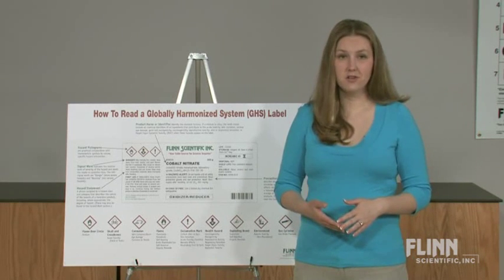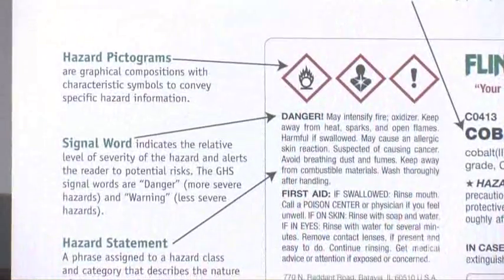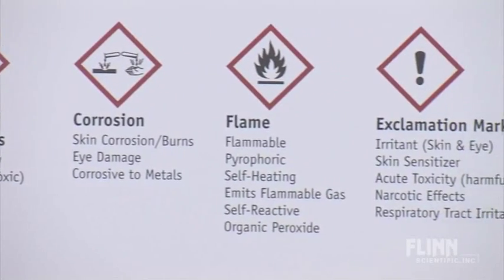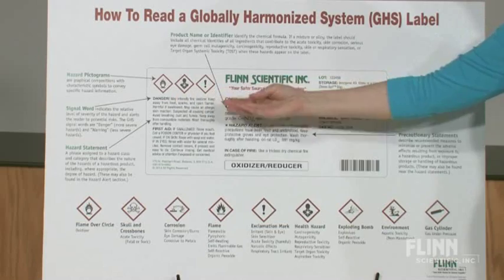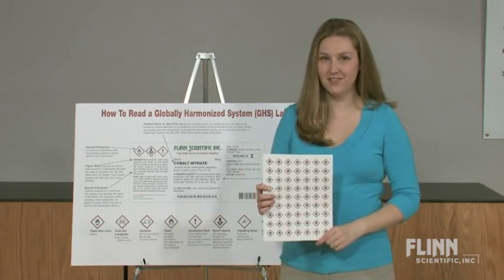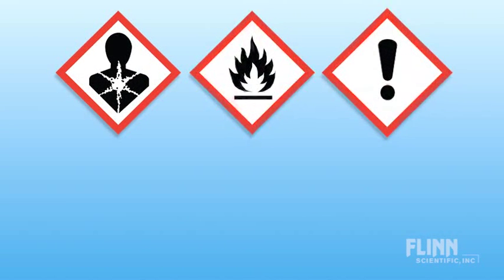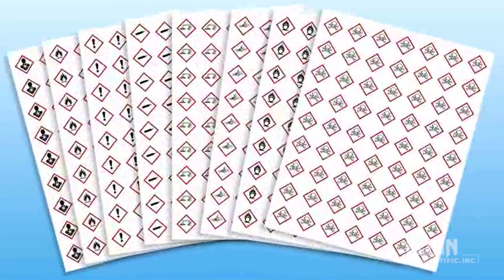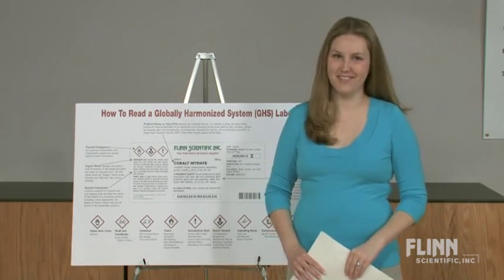About the GHS Poster and Pictogram Stickers Kit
With these references you will be able to identify key chemical hazard information such as pictograms, hazard alerts, precautionary statements, and more.

ATTENTION: This information is intended for and should only be used by certified science instructors in a safe laboratory/classroom setting.